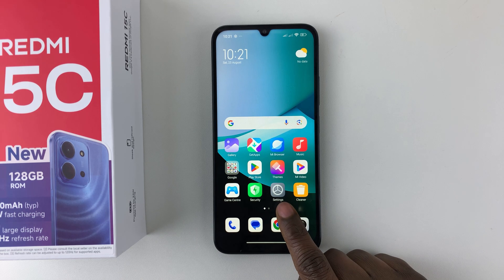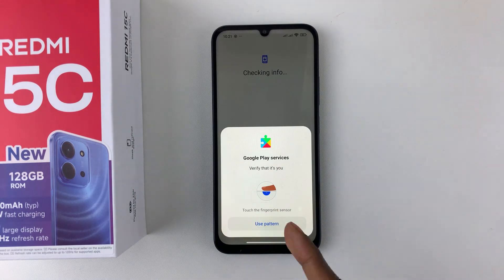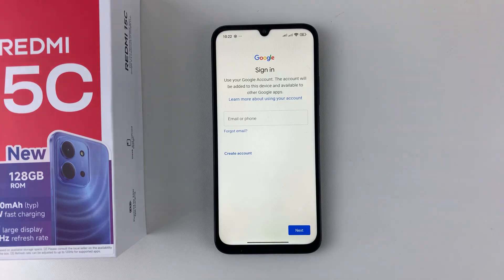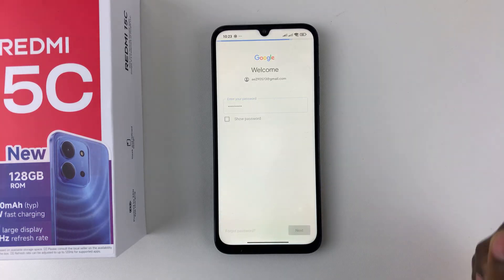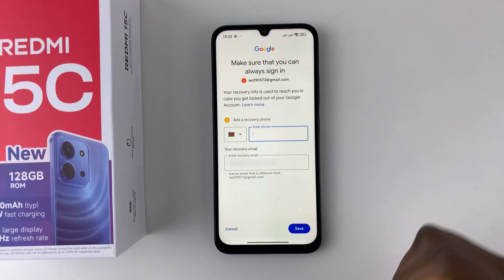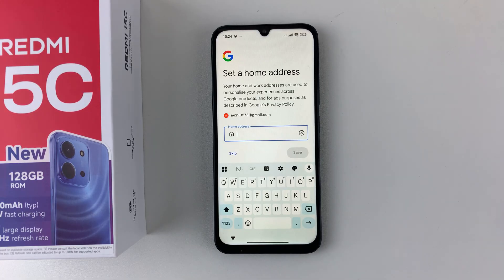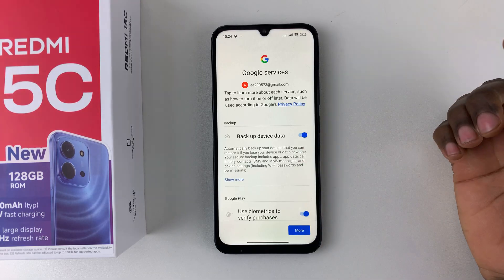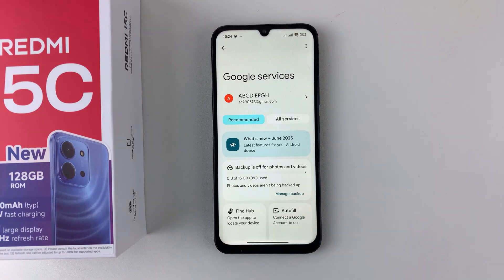Redmi 15C: How To Add Google Account.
In this video, you’ll learn how to add a Google account on your Redmi 15C. Linking and setting up your Google account on Redmi 15C lets you access Gmail, Play Store and other Google services.

How To Link Google Account On Redmi 15C:
Open Settings.
Select Google.
Tap sign-in Google Account.
Authenticate.
Enter your email (Gmail) and tap Next.
Enter your password and follow the prompts to sign in.
Accept Google’s terms and choose sync options.

Redmi 15C

Cell Phone Tripod Adapter